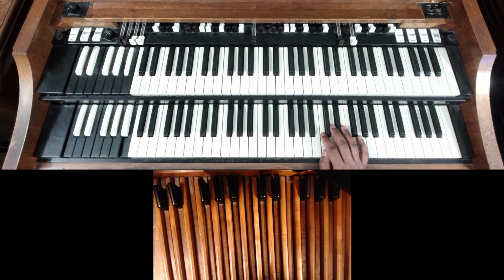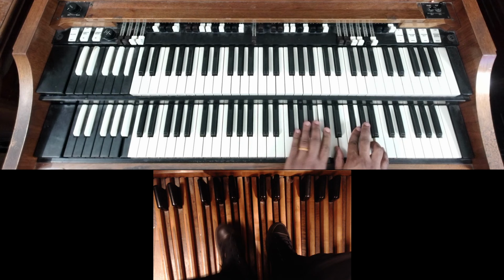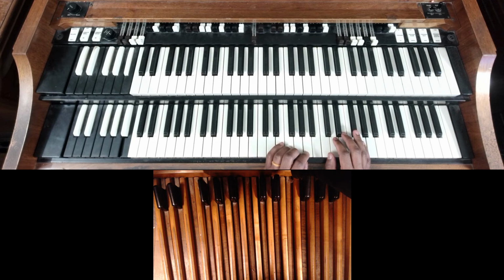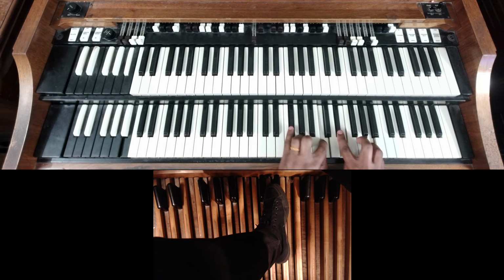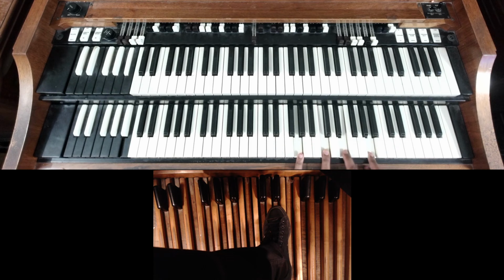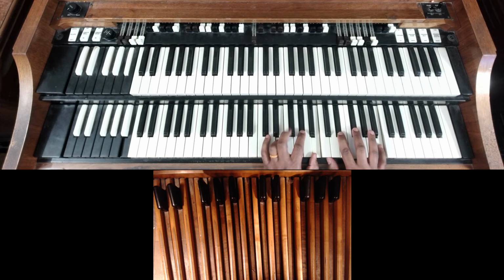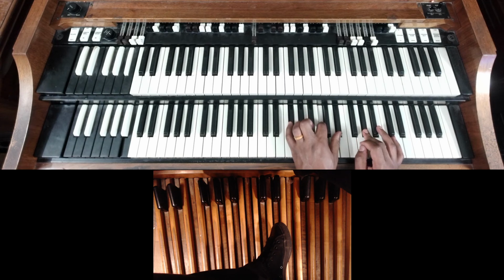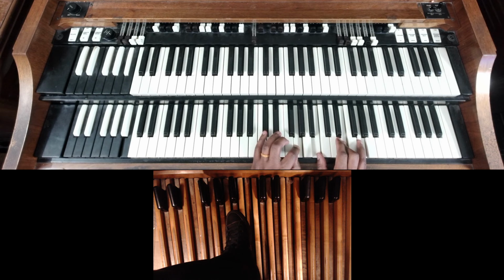YouTube Short Break Down / No Ways Tired / Key of G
Here, we have some inspirational/Godly Gear

This particular organ is a Hammond A100. Leslie is a Model 45